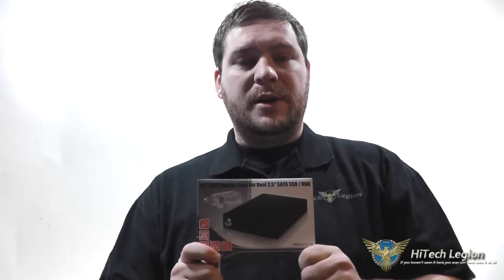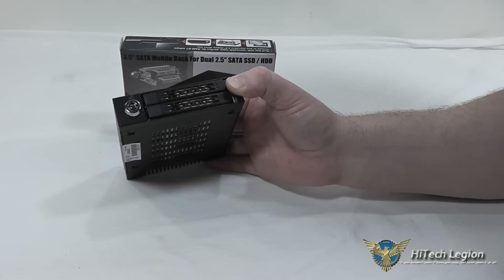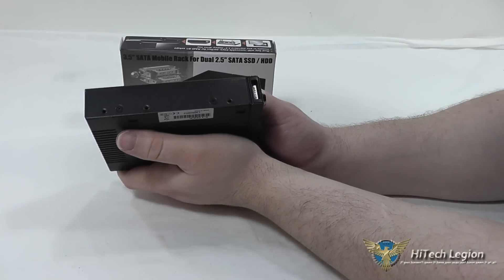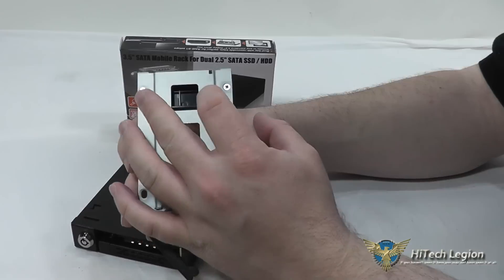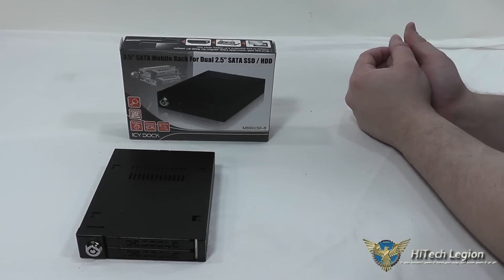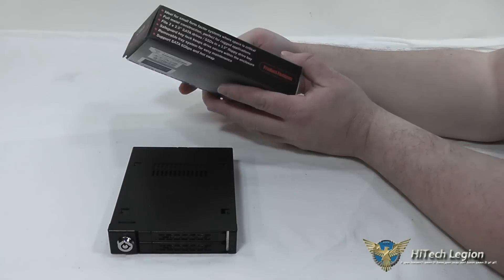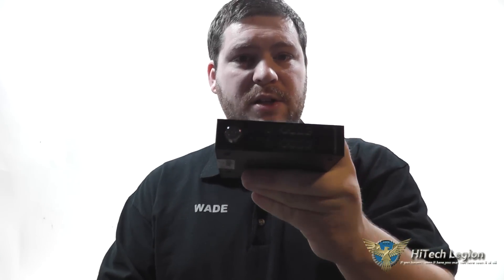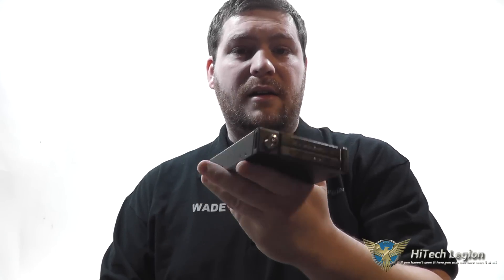Icy Dock MB992SK-B 3.5" SATA Mobile Rack Overview + Installation + Benchmarks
The Icy Dock MB992SK-B is a SATA backplane cage offers solid aluminum construction that not only protects the hard drives but provides passive cooling.

The MB992SK-B is setup with two locking drive bays that will fit 2.5" SSDs or HDDs. The case fits into the space of an external 3.5" drive bay, allowing you to run RAID 0 or RAID 1 configurations in a limited amount of space. Both drives in this case are powered from a single 15-Pin SATA cable and individual SATA data cables. The drive enclosure also has EMI shielding to protect the installed drive and anti-vibration technology.

2014 HiTechLegion.com